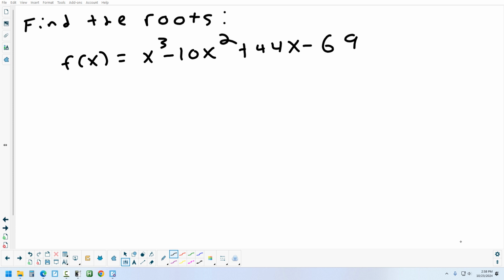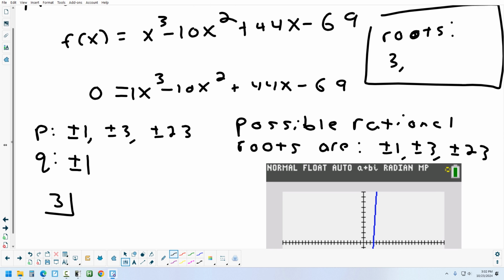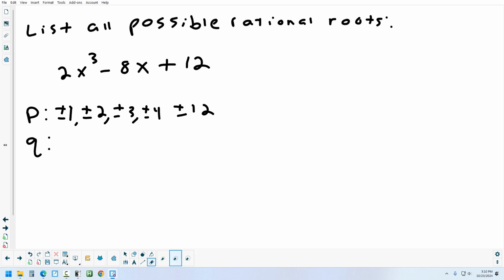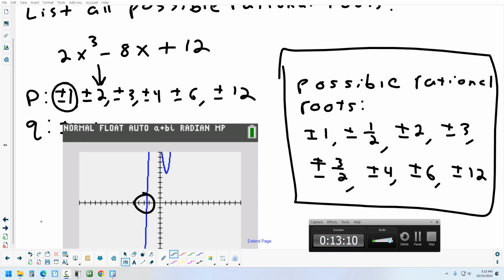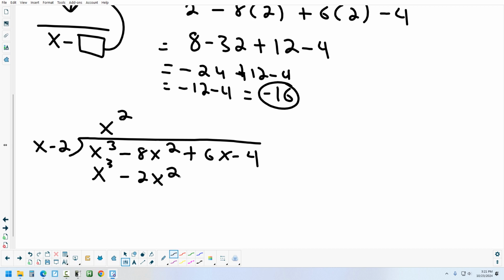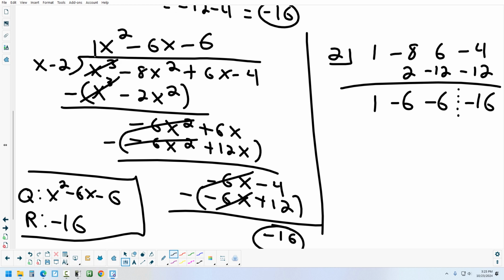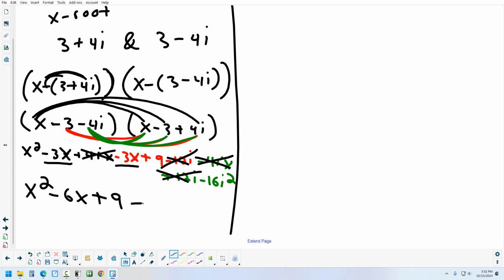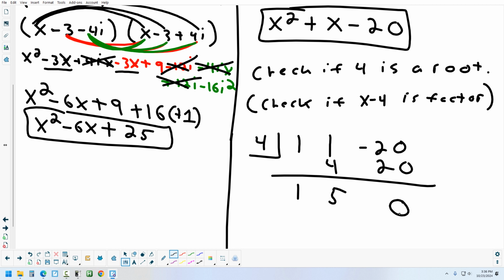Extra Help (3.3 - 3.5) 10-23-24